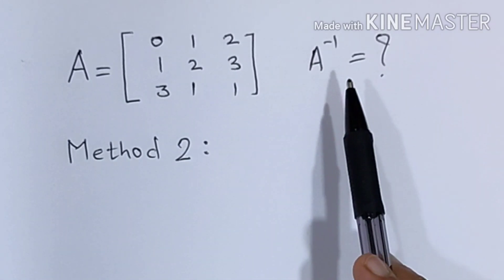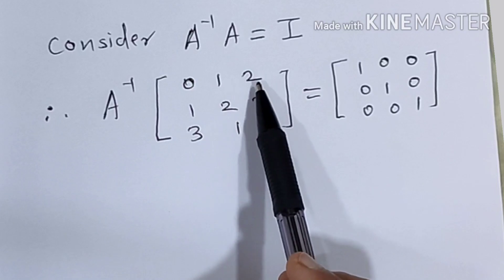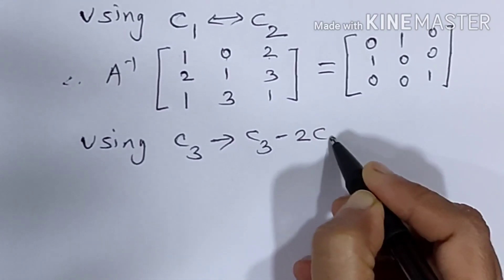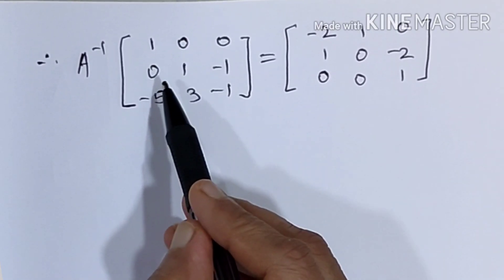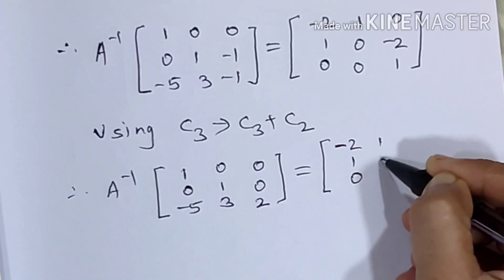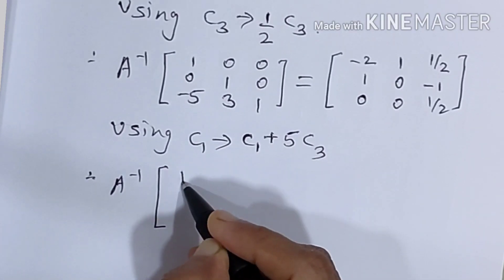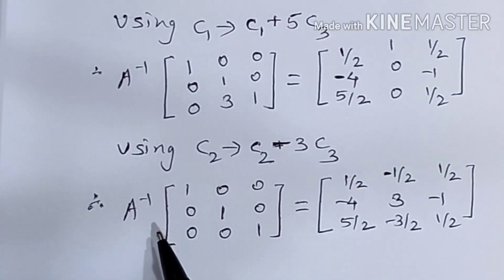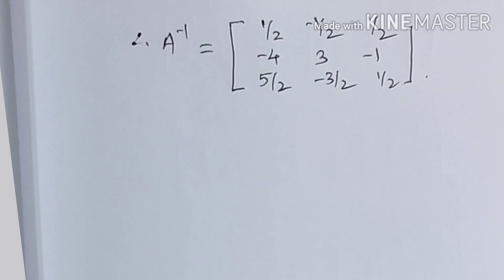Elementary Column transformation | Matrices | Std. XII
Matrices SYJC

Software used: Kinemaster